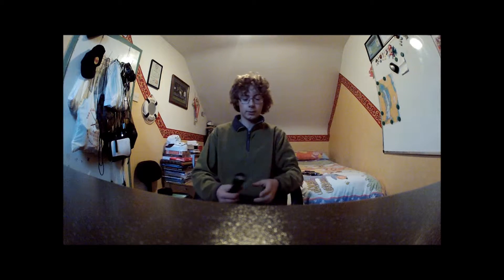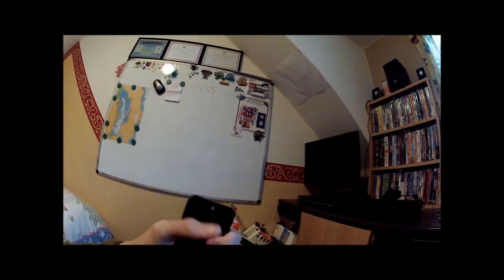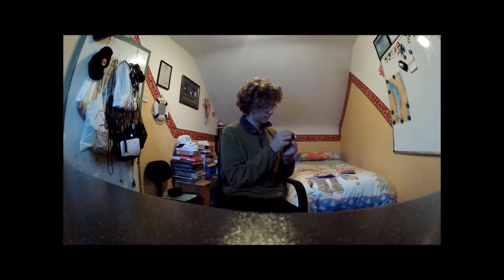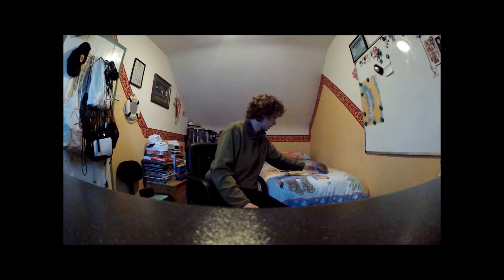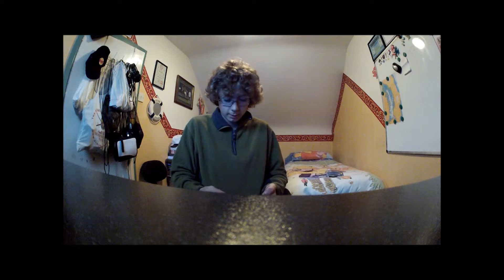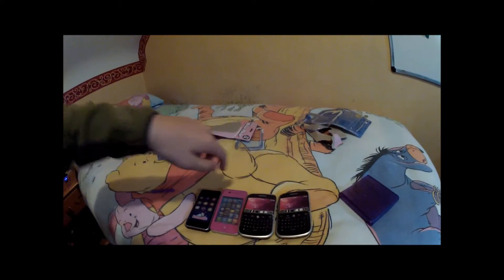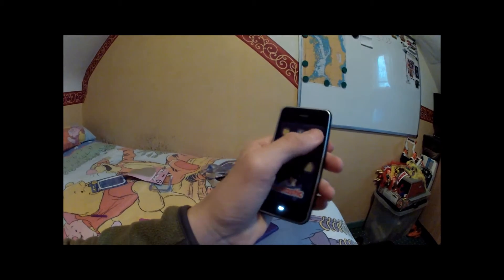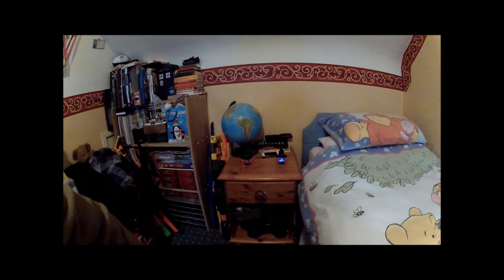toy phones full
i was bored today so i bought some toy phones.